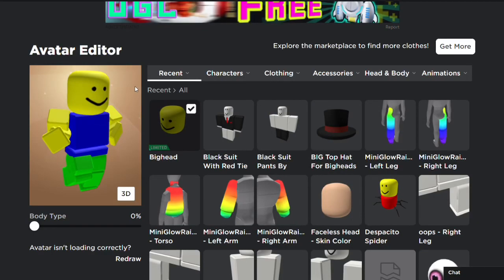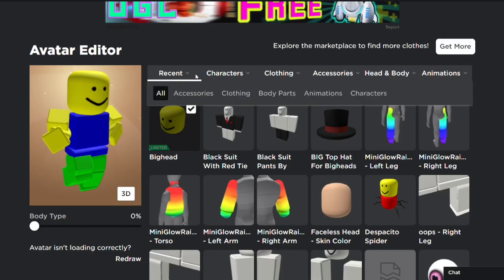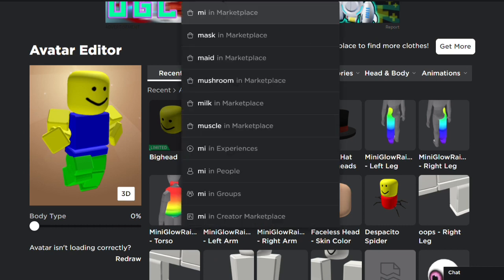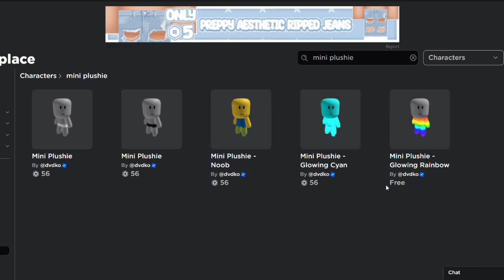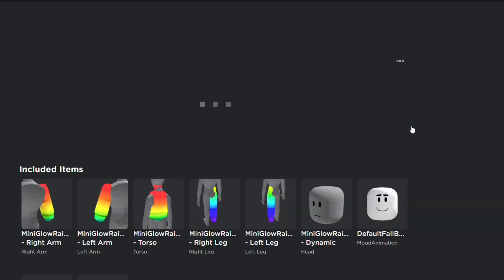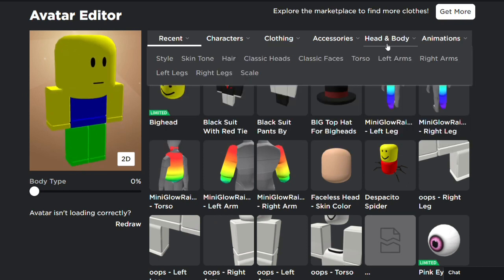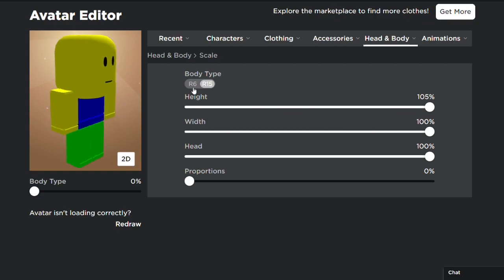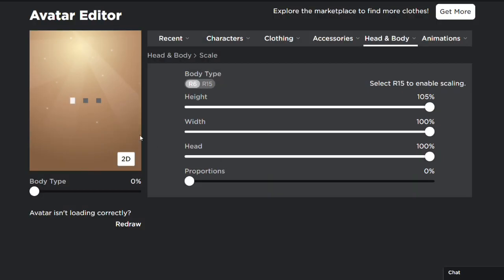How to get Bighead CHEAP (It's 56 robux now srry) on Roblox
This isn’t the content I normally do but I think it can get me views (if the video doesn’t do well or they modify the bundle then I’ll just take the video down)

Also I used an AI voice